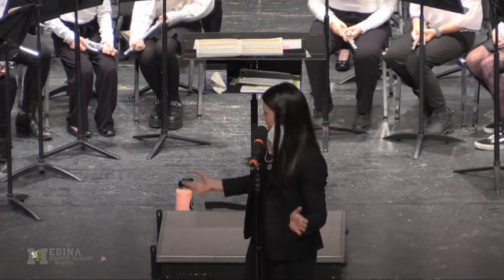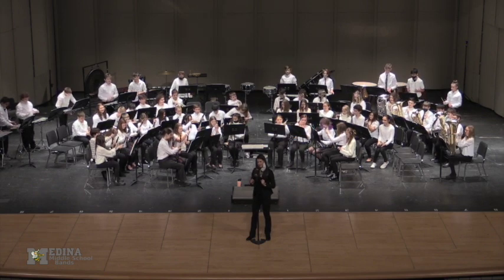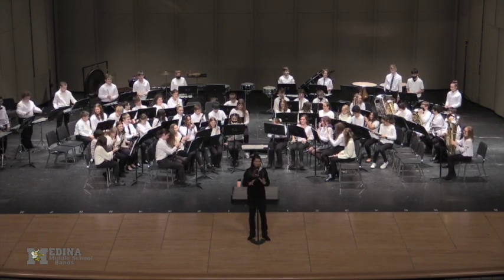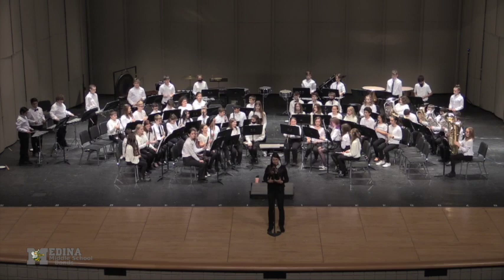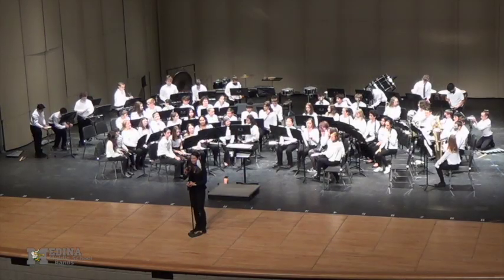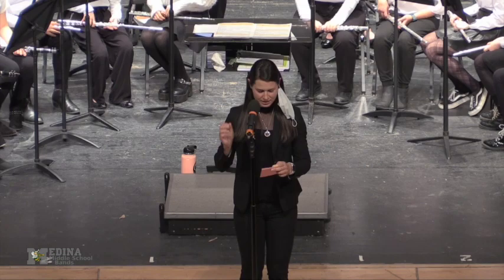Claggett Fall Concert - 6th Grade Band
The 6th Grade band performed as part of the Claggett Fall Concert

A HD 720p version of this video is available for purchase at the E-Store on musicalbees.org